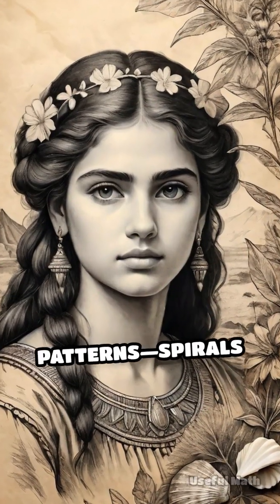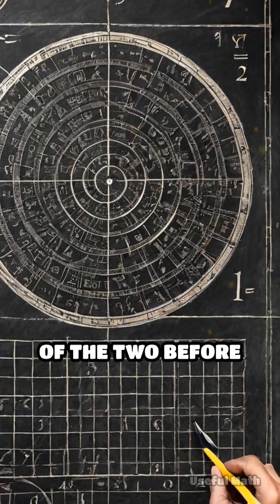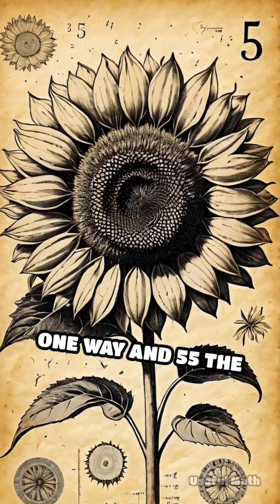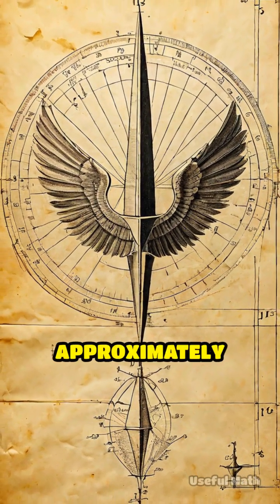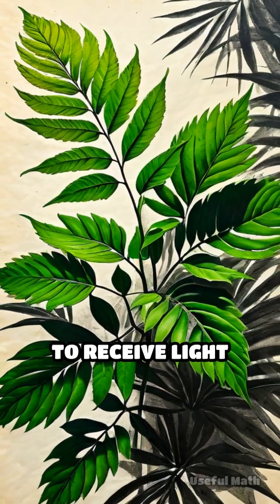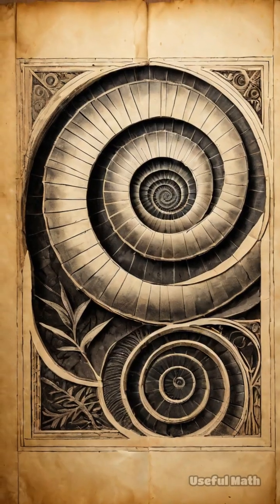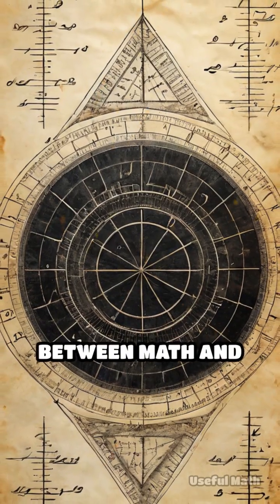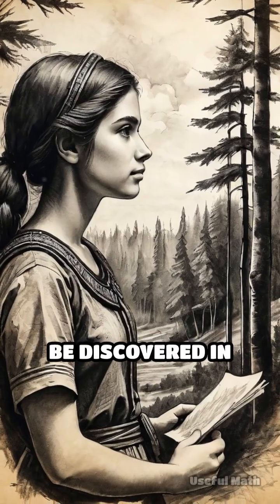The Fibonacci Sequence: Nature’s Secret Growth Pattern and Code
🌻✨ Ever wonder why spirals in nature feel so mesmerizing? Why do sunflower seeds swirl just right, or why do pinecones and seashells seem perfectly arranged? 🌀 The secret lies in an ancient mathematical code… the Fibonacci sequence! 🔢  This simple pattern—0, 1, 1, 2, 3, 5, 8, 13, and so on—might look like just numbers, but it shows up everywhere in the natural world. 🌱 Count the petals on many flowers, the spirals on pineapples 🍍, or the way branches grow on trees 🌳—and you’ll often find Fibonacci numbers at work.  So why does nature follow this magical math? 🤔 It all comes down to efficiency. The Fibonacci sequence helps plants grow in a way that uses space and sunlight 🌞 wisely. It creates beautiful spirals using the golden angle—about 137.5°—to make sure each leaf, seed, or petal gets the best possible exposure. No crowding. No waste. Just a perfect natural design. 🌿  And it’s not just plants! 🐚 You’ll spot Fibonacci spirals in hurricanes 🌪️, galaxies 🌌, and even animal horns 🐏. It’s a stunning reminder that math isn’t just something we learn in school—it’s woven into the universe itself.  Ready to see nature through a new lens? 🔍 Dive into the hidden world of Fibonacci and experience the mind-blowing connection between math and the world around us. 🧠🌍  Where else do you think this mysterious sequence might be hiding? 👀